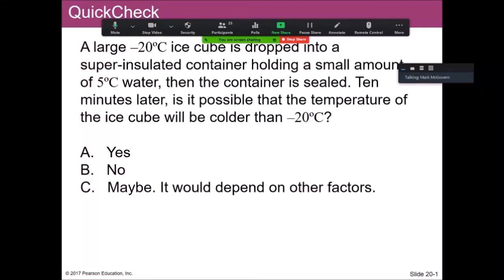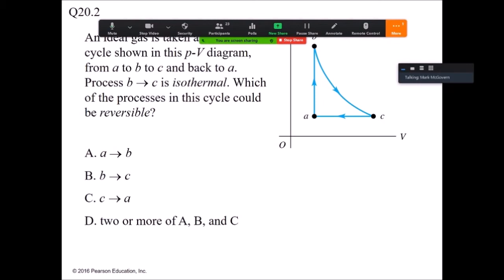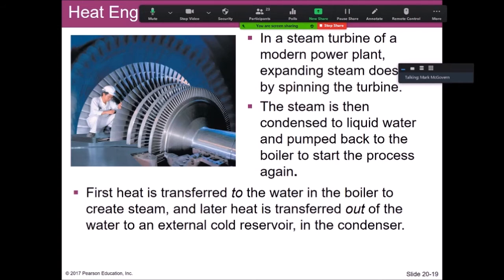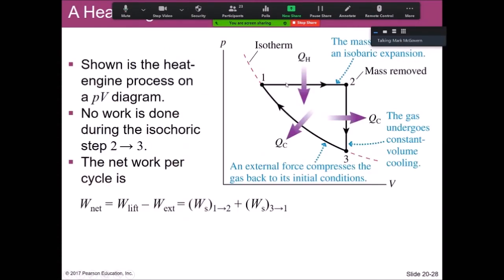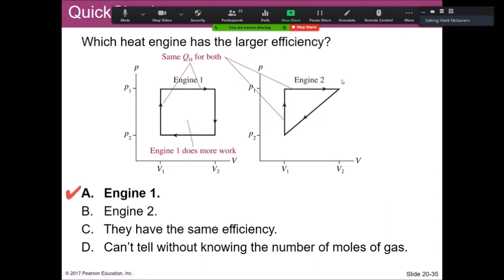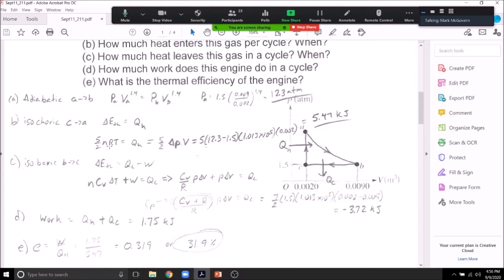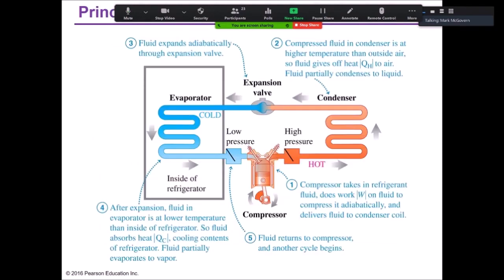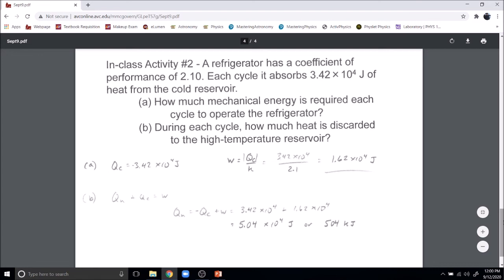PHYS 211 - Chapter 20 part 1 - The Second Law of Thermodynamics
2nd upload